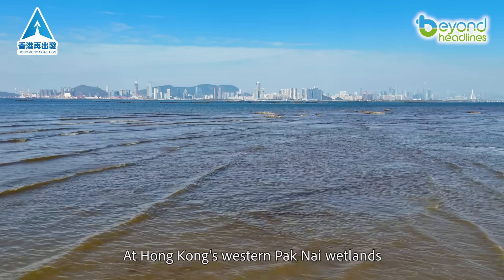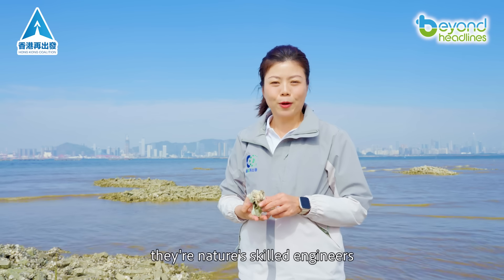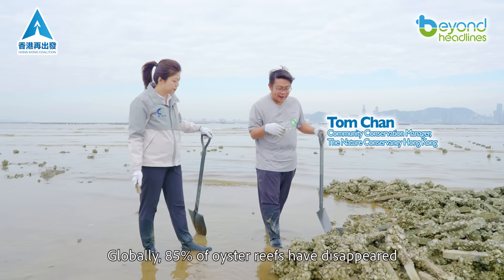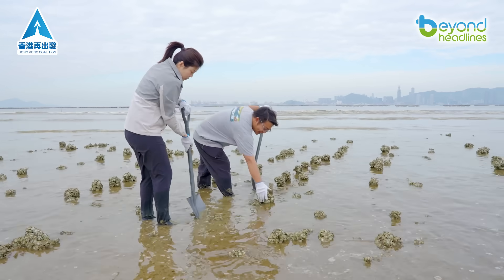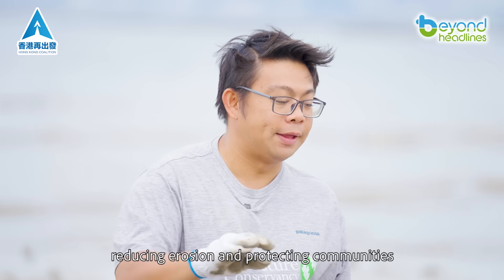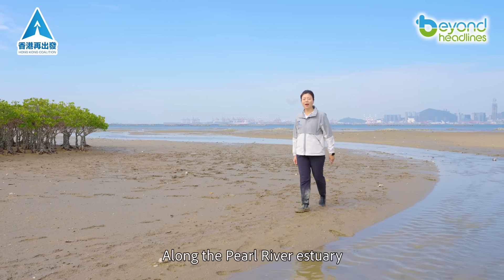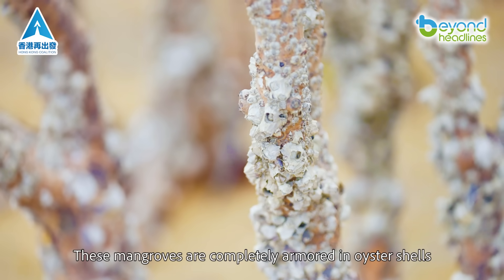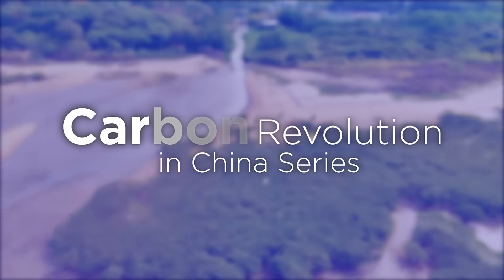[Carbon Revolution] Living Sea Walls: Hong Kong's Oyster Guardians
Hong Kong's Pak Nai wetlands reveal nature's ingenious coastal defense: oyster reefs. Recycling old farms into new habitats, these living sea walls filter water, shelter marine life and shield shorelines—working alongside armored mangroves to create a climate-resilient ecosystem where freshwater meets the sea.